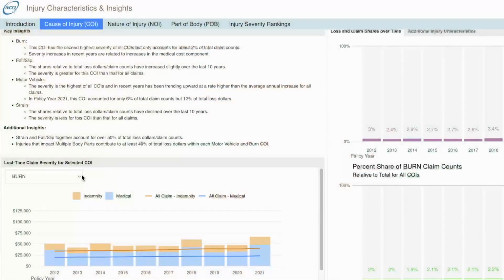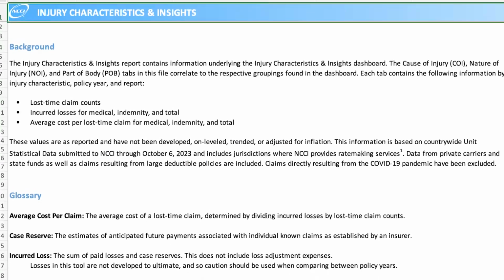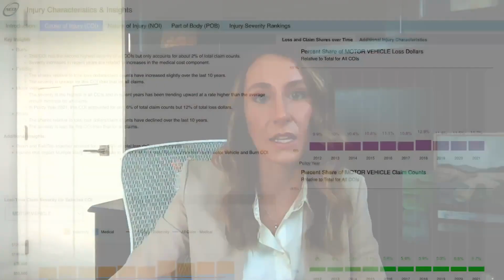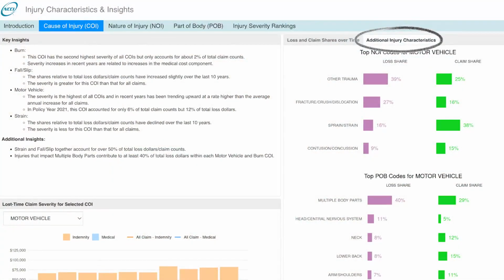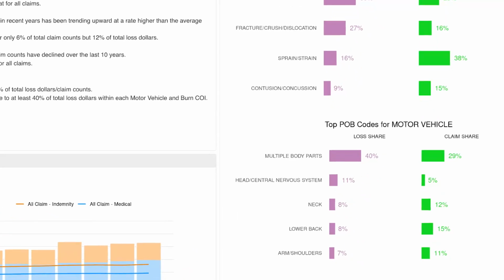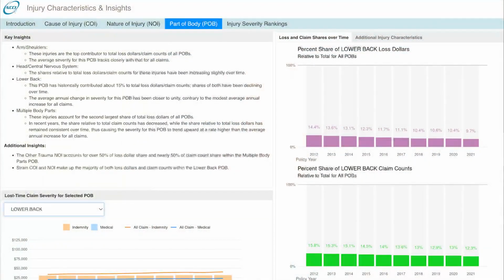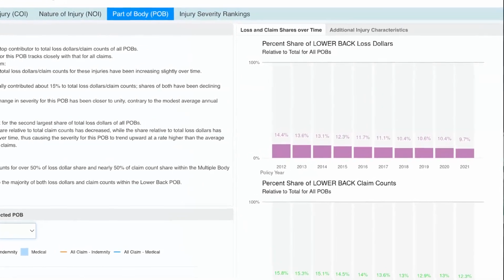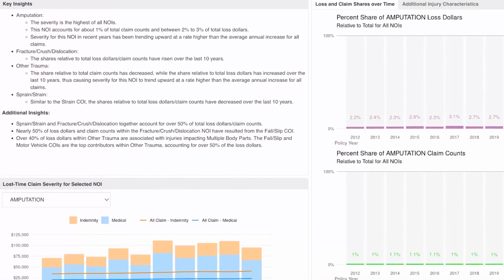INSIGHTS Video Edition: Injury Characteristics and Insights Interactive Resource